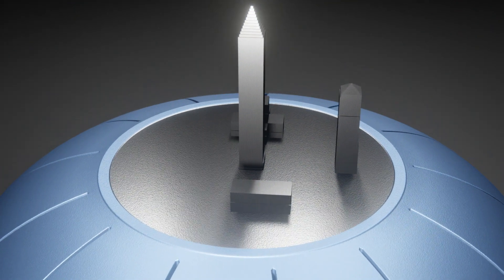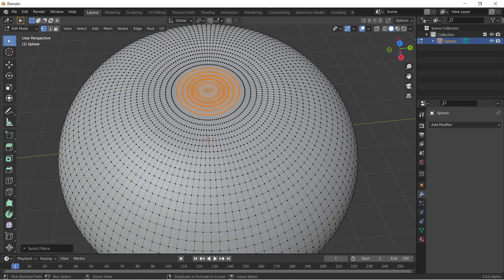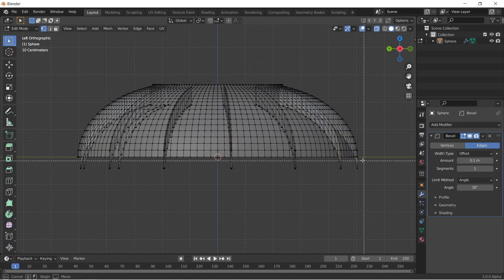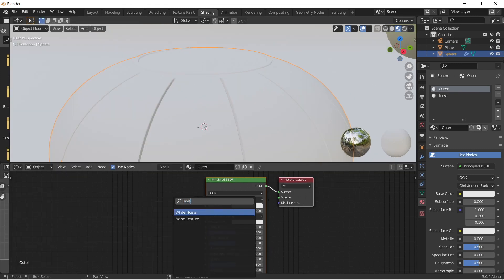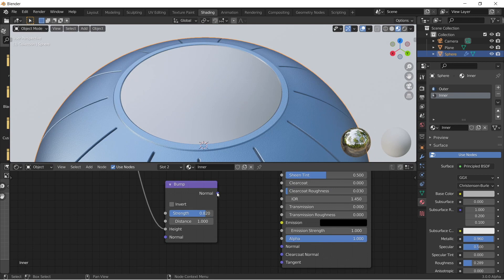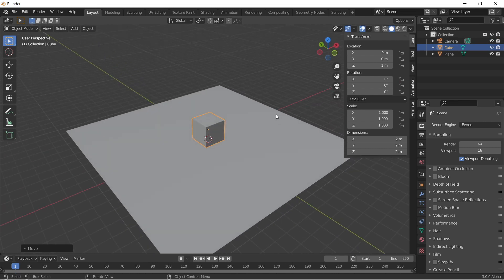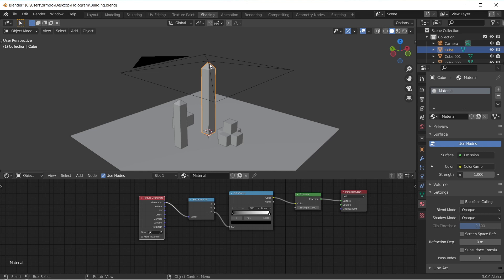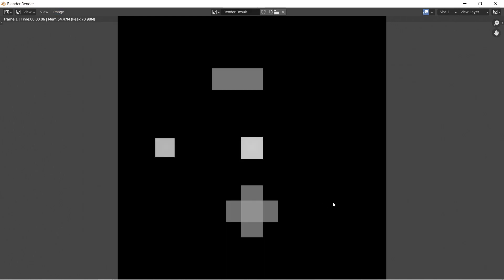How to make an X-Men Hologram using Geometry Nodes - Blender Tutorial Part 1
Welcome to a special movie themed blender tutorial in which we are going to be recreating a scene from the first x-men movie. Specifically, we are going to be making the 3D holographic map, or 3D display which was used to display an animation of New York City in the movie. It almost looks like some sort of 3D printer display. We are going to use the alpha version of blender version 3 and geometry nodes.

This is a longer tutorial than usual so I’ve decided to split it into two parts. The first part of the tutorial will be modelling and texturing the platform for the holographic map. We will also be making a very simple city scene to display on the display.

In part 2 of the tutorial, we will using geometry nodes to display this simple city on the display. We will also be making a simple 3D wave animation to display on the map.

Introduction 00:00
Start 01:00
Materials 06:41
City Construction 10:56

blender tutorial
geometry nodes
x-men